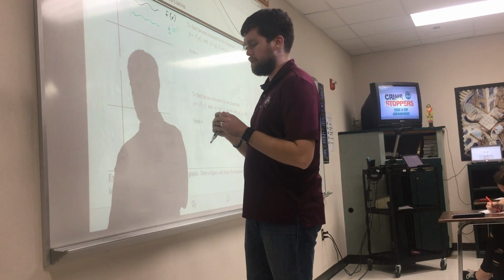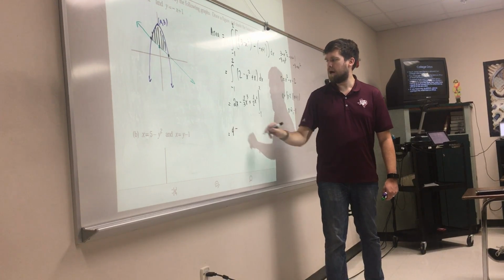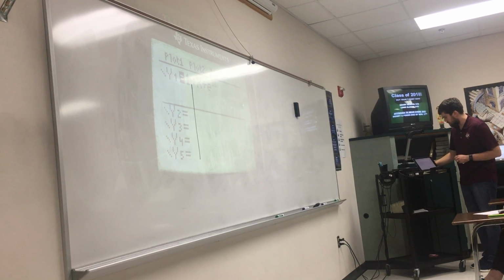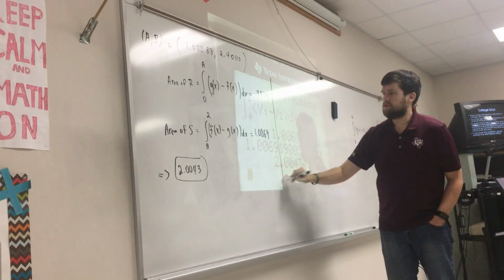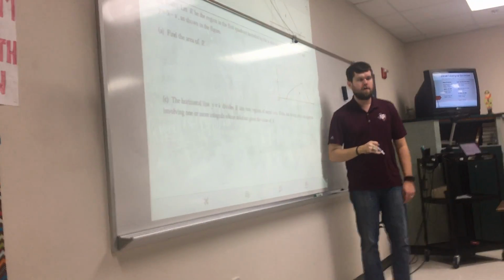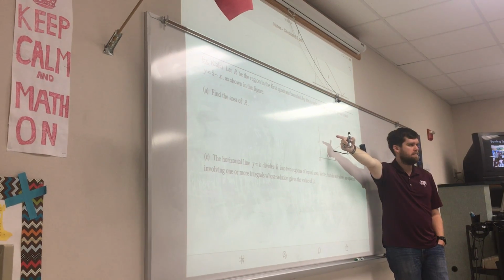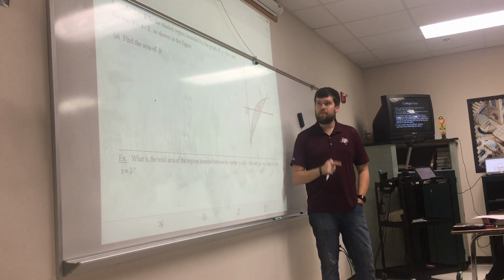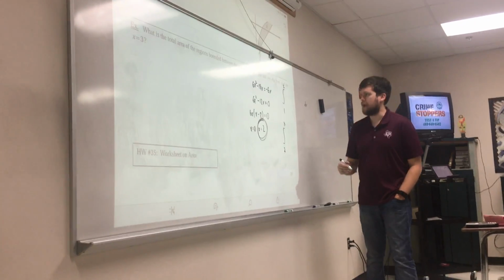Area Between 2 Curves